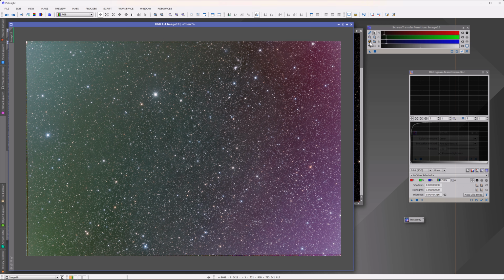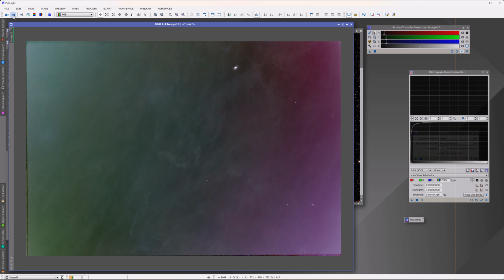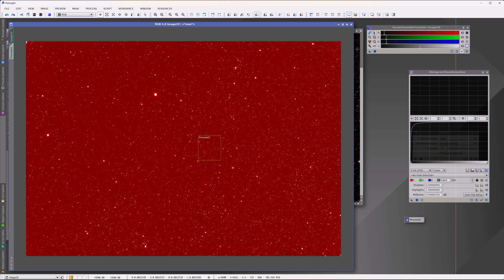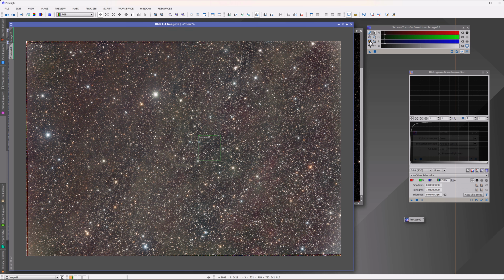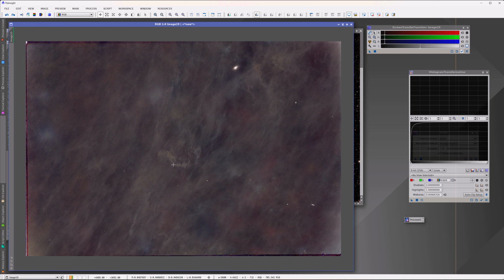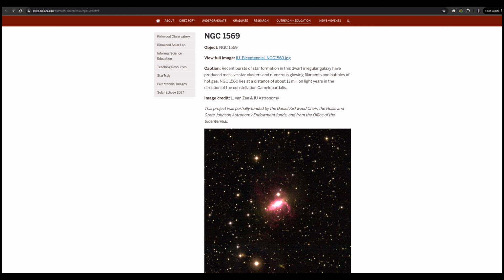Starburst ("Exploding") Galaxy NGC 1569: Deep Imagery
This video highlights some processing and the results of capturing a very deep image of NGC 1569. This is one of the few nearby starburst galaxies with immense filamentary outflows of gas. This is likely the deepest image this galaxy that has been taken todate.

For the technically minded, this is an HaLRGB image that had to be blended from two difference data sources (thank you Josep Drudis and the Mount Lemmon SkyCenter/University of Arizona). Putting images together like this is the kind of instructional videos I have on my site at AdamBlockStudios.com.

This image relied on the tools and techniques possible in Pixinsight as well as Russ Cromans "XTerminator" software.

00:00 A look at the widefield image
02:00 A suspicious looking galaxy
03:30 Hints of Filamentary Structure
04:00 Just like M82!
05:00 Typical Ground-based Image
05:10 HST Imagery and Explanation
06:15 DEEP H-alpha (starless) Image
06:49 ZOom into NGC 1569